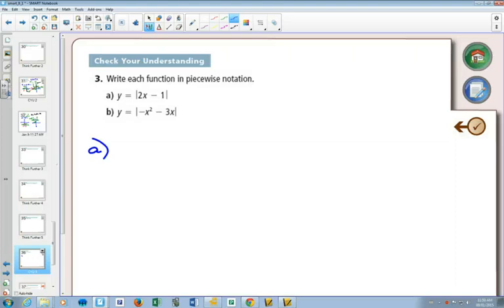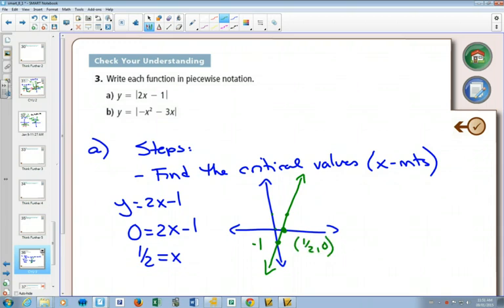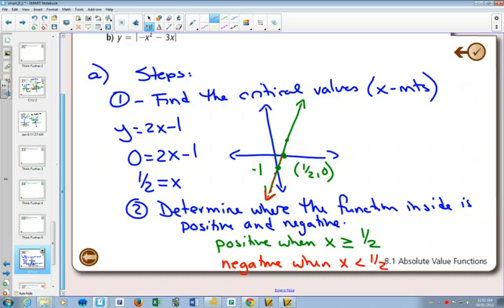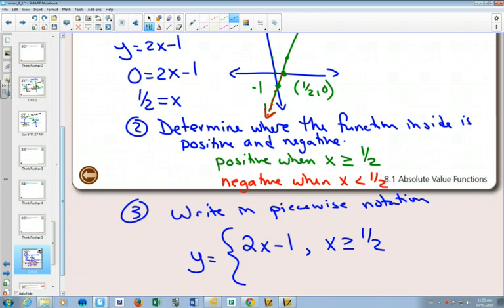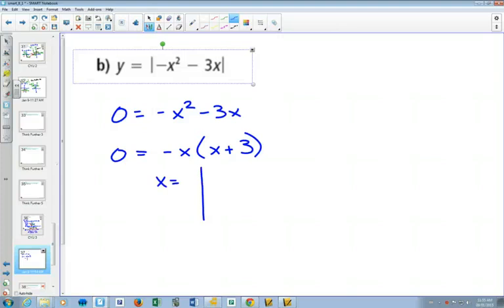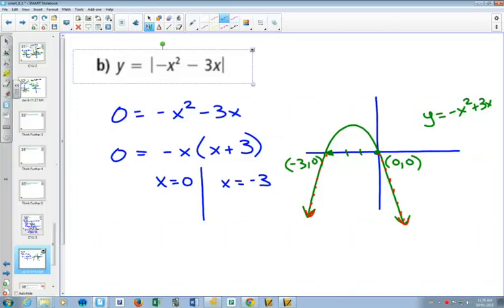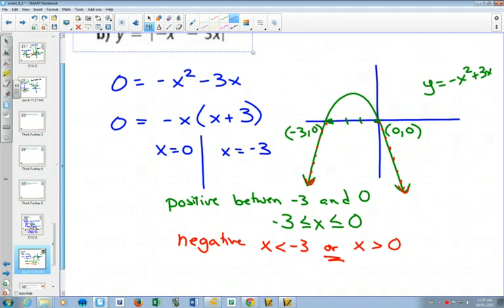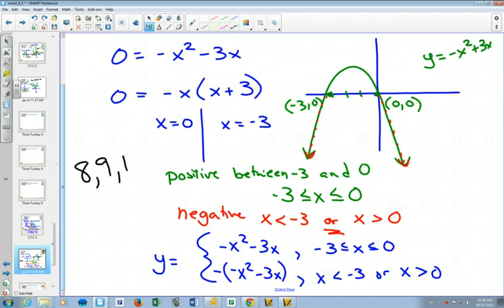30SP 8 1 Example 3